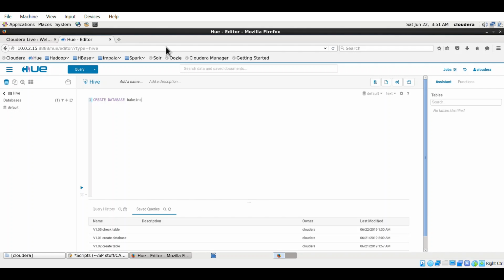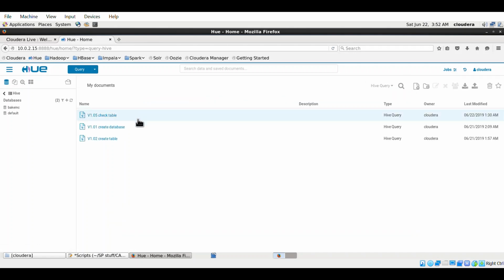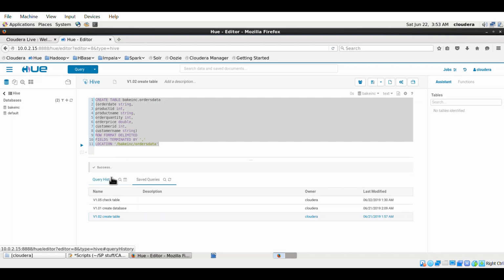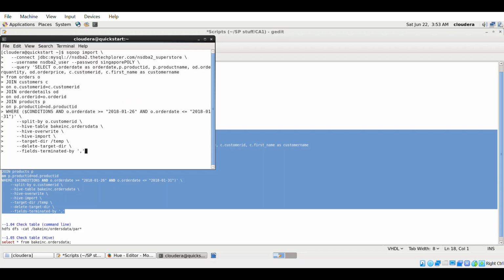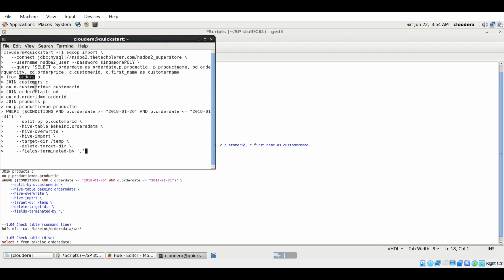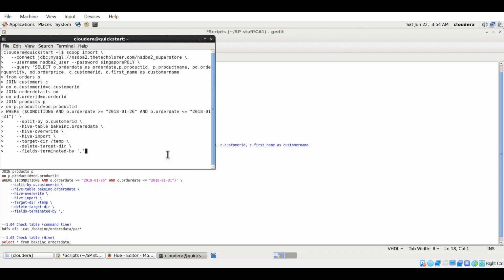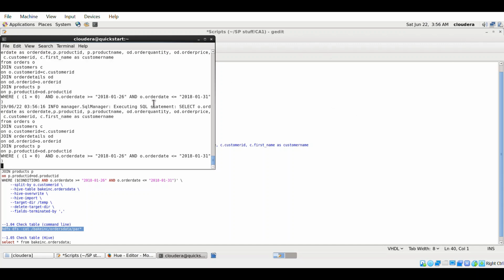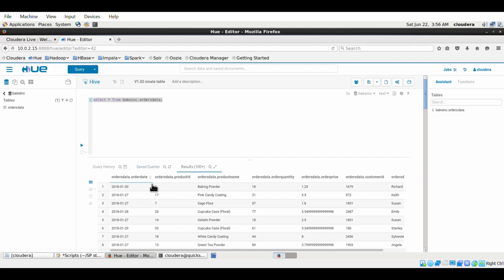Data migration using Sqoop (Eugene YANG)